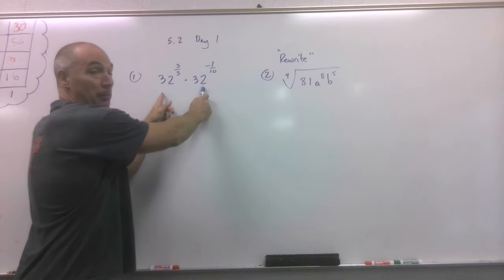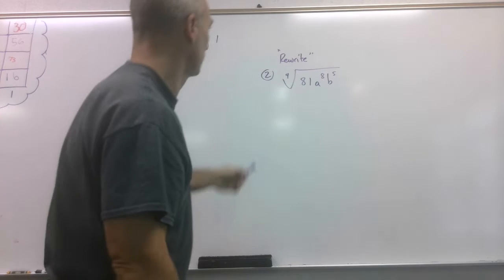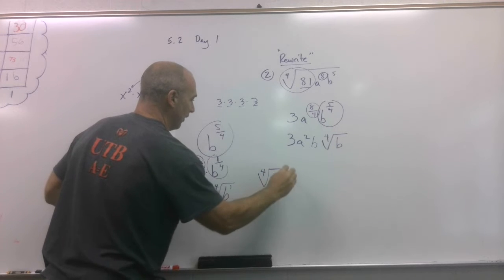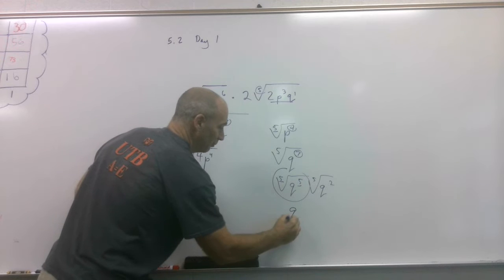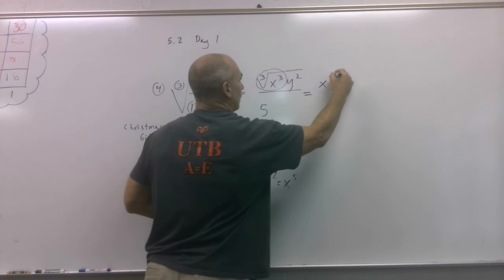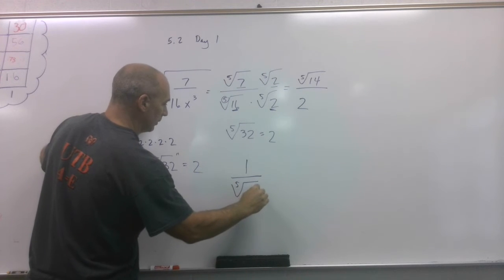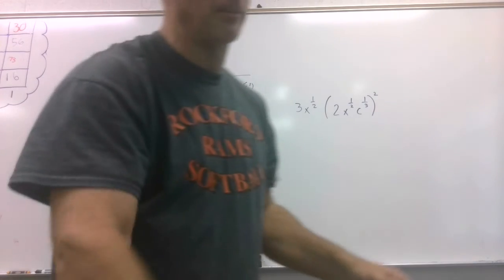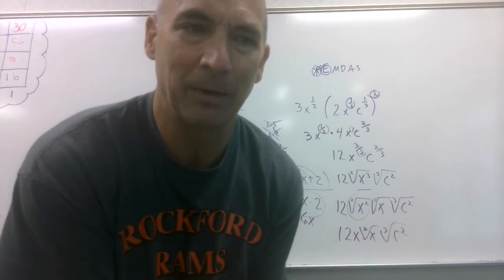Alg II B- 5.2 Day 1: Example Problems- Properties of Exponents and Radicals